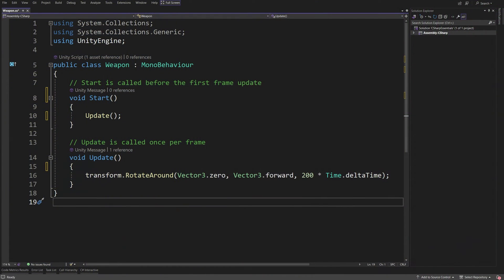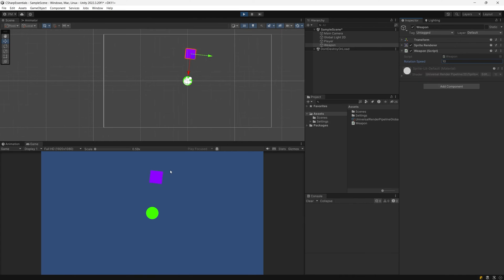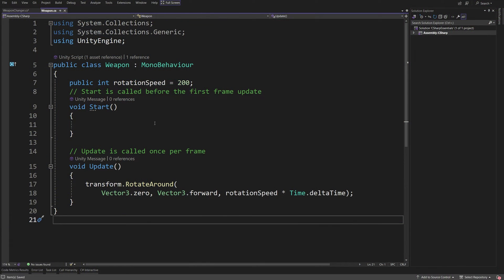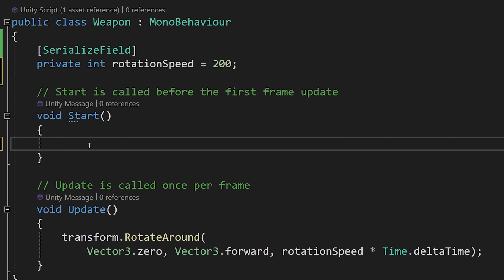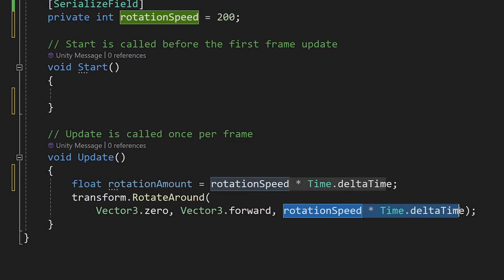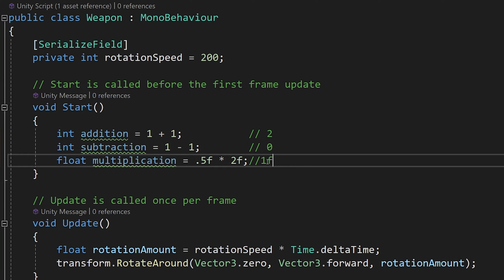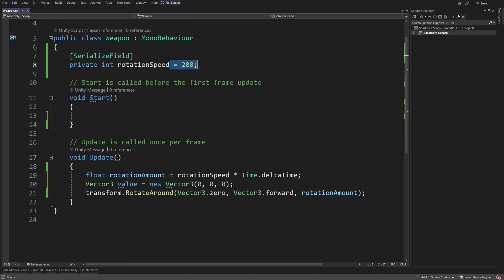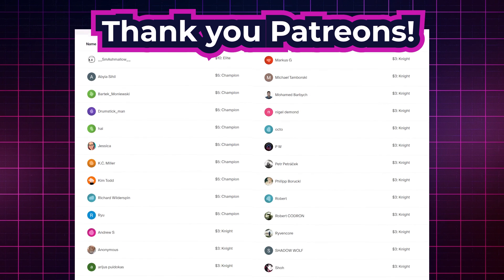Data Types, Scope & Controlling Objects - C# Basics for Unity Beginners: #3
In part 3 we will explore what is Data and the Data Types in C#. We will also explore the difference between an Object and a Class and how they are connected to methods and data.

Welcome to this C# Fundamentals for Unity Beginners series of 10 videos. We will first explore what are the basics of C# syntax and next we will create a small Vampire Survivors like game together so that you can see Why and How different c#  concepts are used to create games in Unity.

00:00 Creating your first Variable
02:11 Using Data to control Objects
04:10 Public, Private  - Who can access my data and methods?
05:20 SerializeField attribute
06:00 What are basic Data Types in c#
07:05 What is the Scope of a class and methods?
11:23 Method operations and operators in C#
13:30 Vector3 Data Type